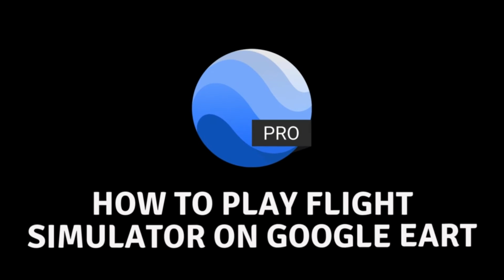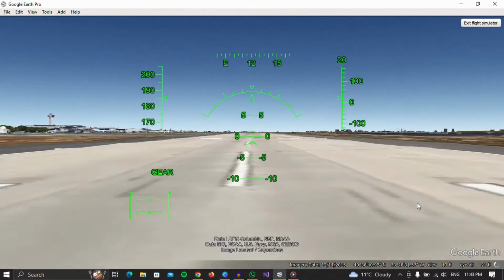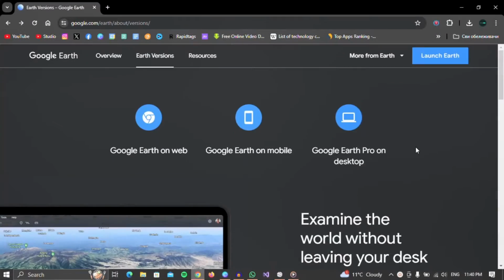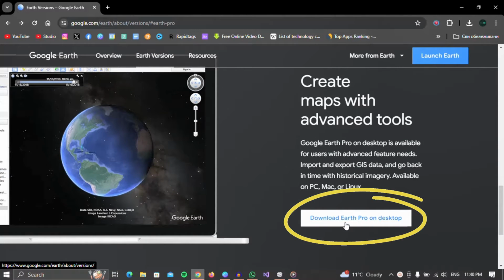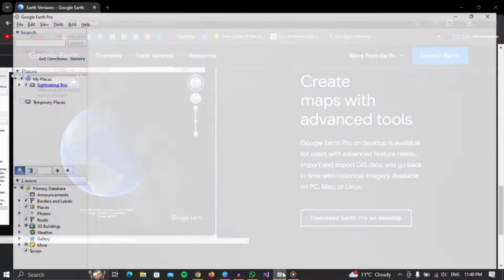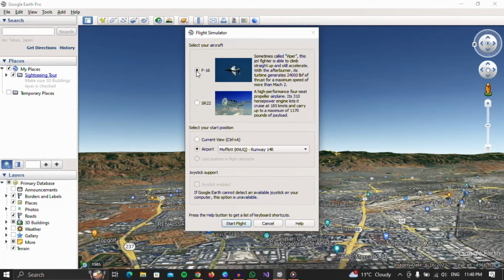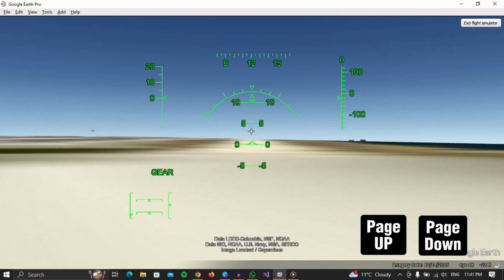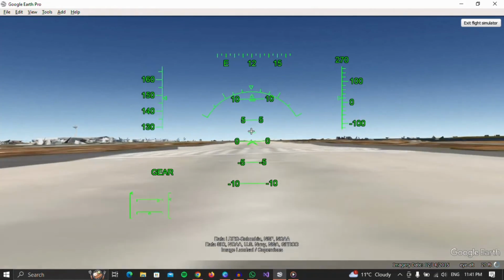Play Flight Simulator | Google Earth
Join us on a breathtaking virtual adventure as we explore the world from above using the Flight Simulator in Google Earth! Discover stunning landscapes, fly over iconic landmarks, and experience the thrill of aviation without leaving your home. Whether you're a seasoned pilot or a curious traveler, this video is perfect for anyone looking to enjoy the beauty of our planet from a bird's eye view.